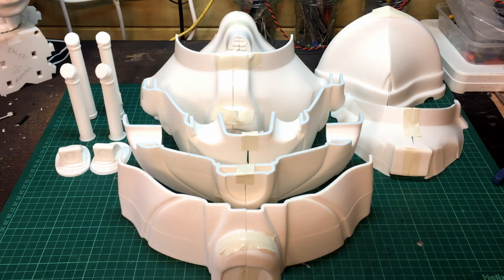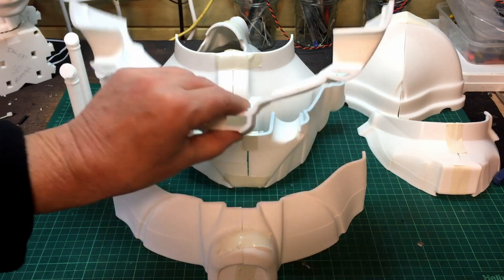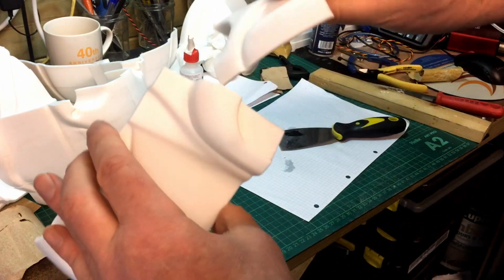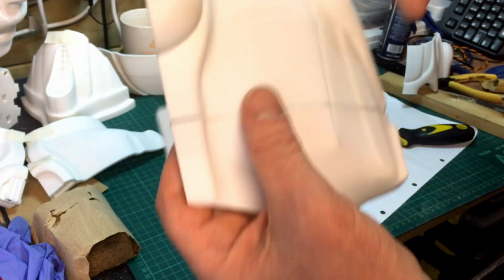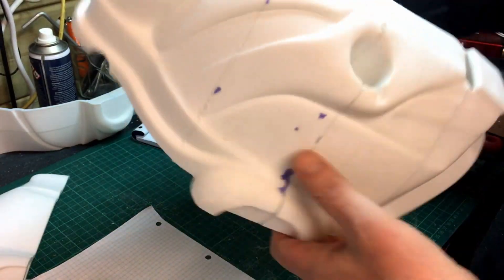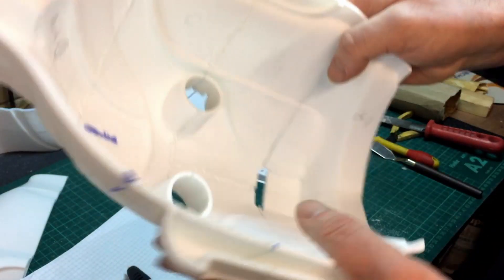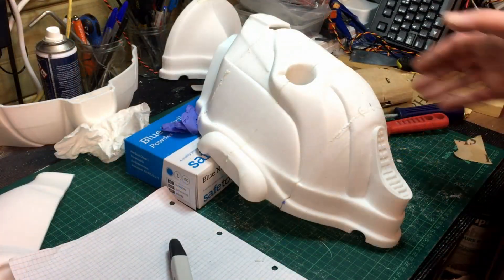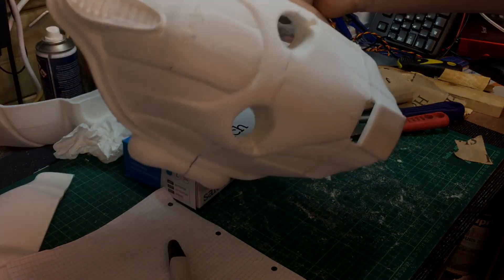Cybermen Mask Part - 1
Printing and assembling a Cybermen Mask.
Design and the STL files by Geoffro/Hex3D